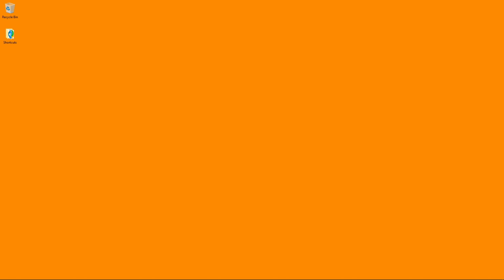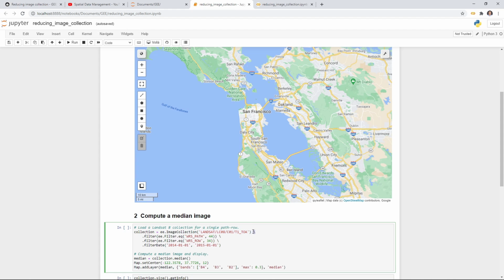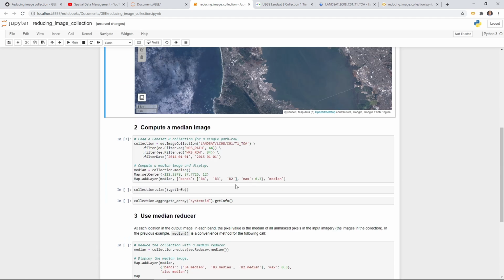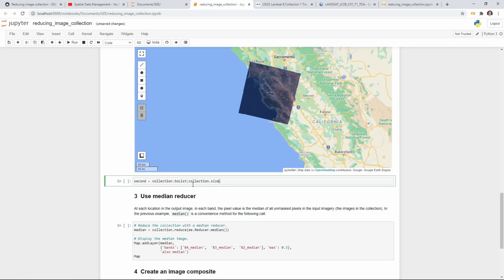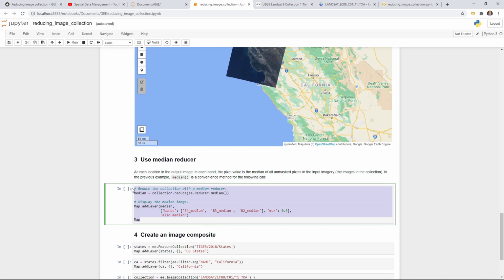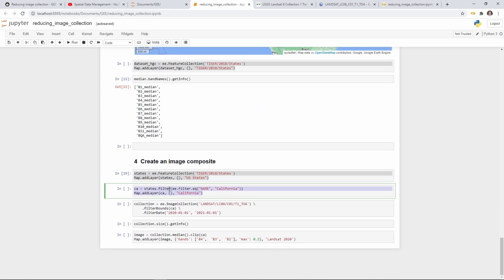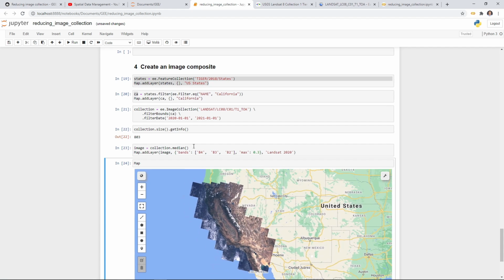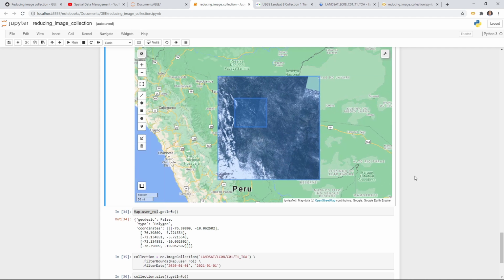GEE Lesson 10 - Reducing an Earth Engine Image Collection